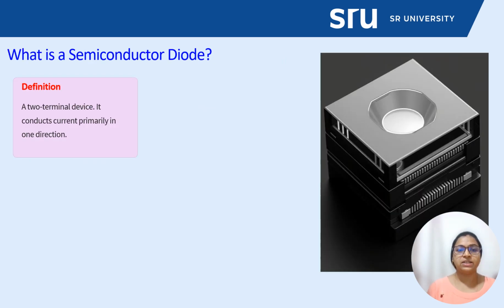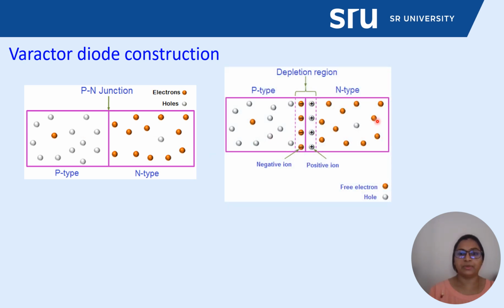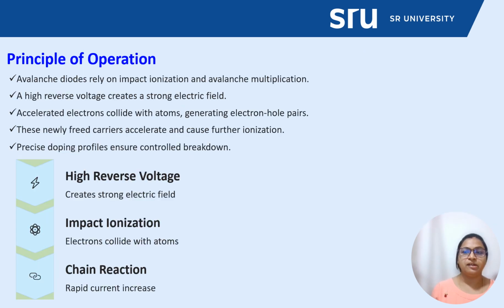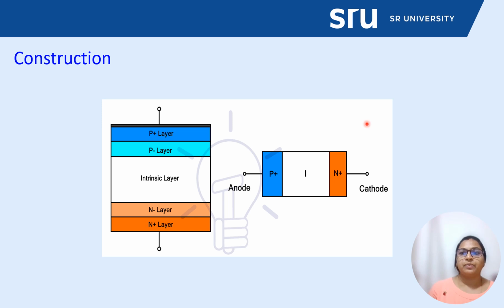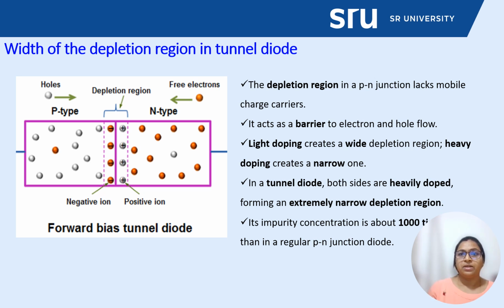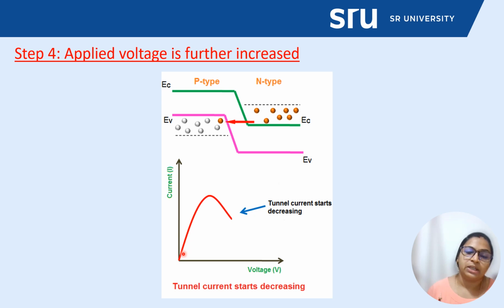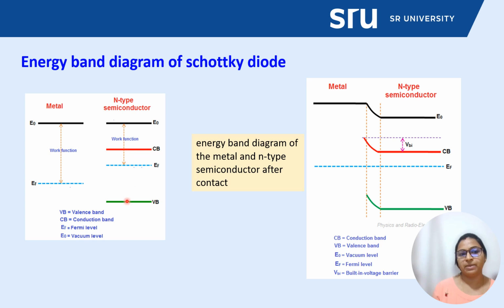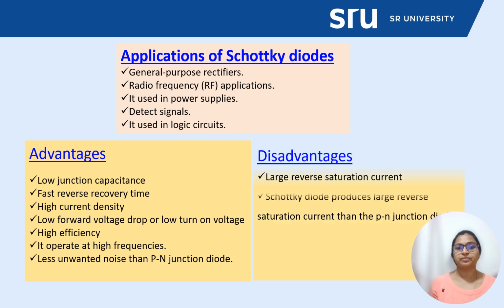Advanced Semiconductor Diodes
In this video lecture, I discuss the working principle of advanced semiconductor diodes. The advantages and disadvantages are also discussed.